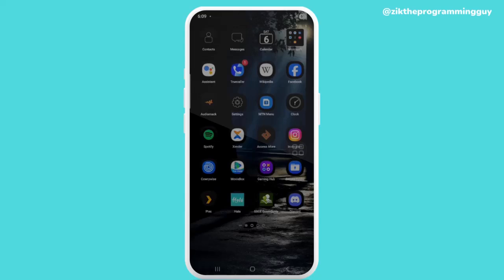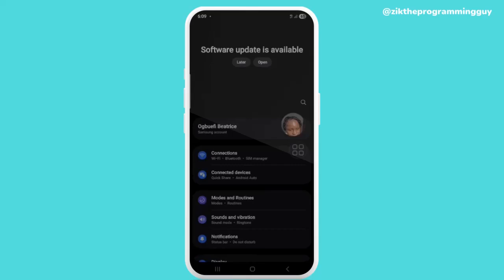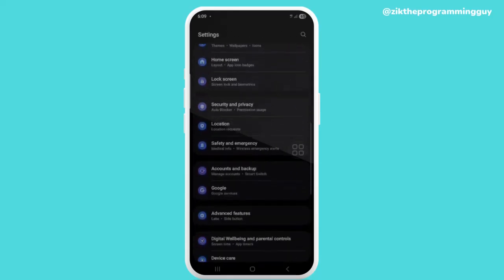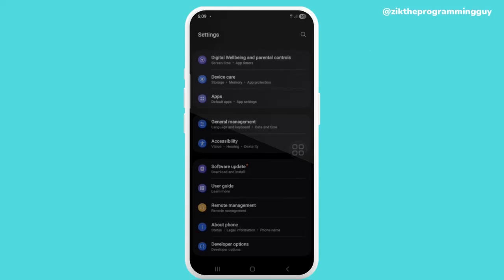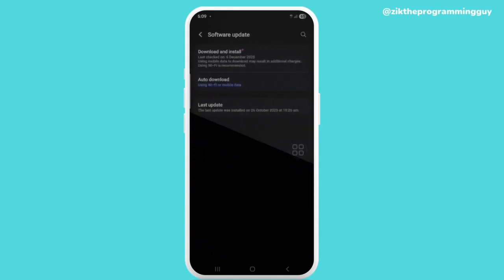Install Android 16 On Any Phone Without root | Install GSI without data loss | Android 16 DSU GSI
Want to try the NEW Android 16 on your device without rooting or voiding your warranty? In this video, I’ll show you exactly how to install Android 16 using safe and official methods — even if your phone isn’t supported yet! 🚀

Whether you’re using Samsung, Xiaomi, OnePlus, Pixel, Motorola, or any other Android device, this guide walks you through the easiest ways to install Android 16 or try it early through beta, developer previews, and compatible system images.